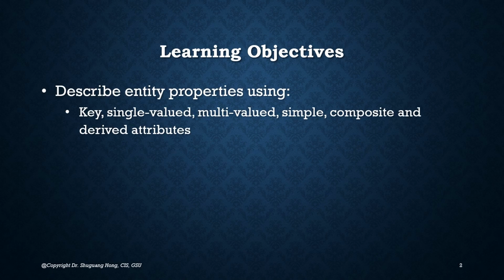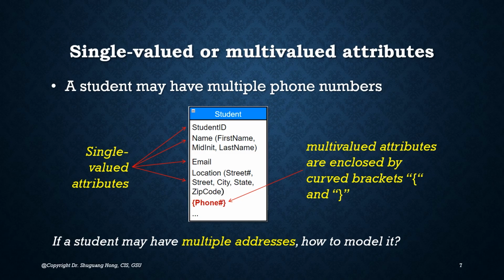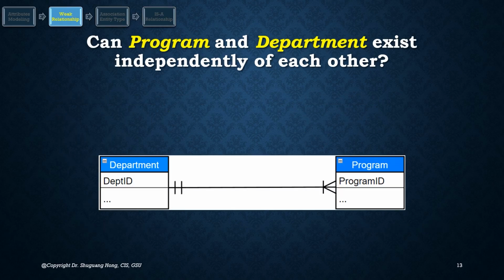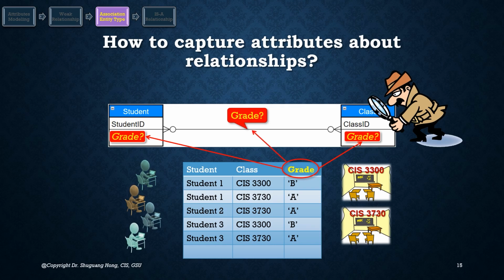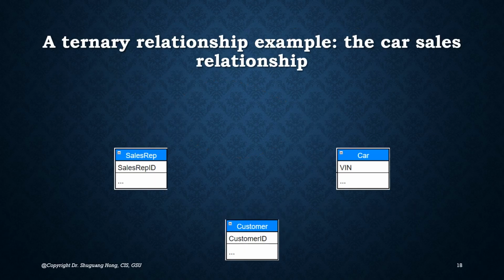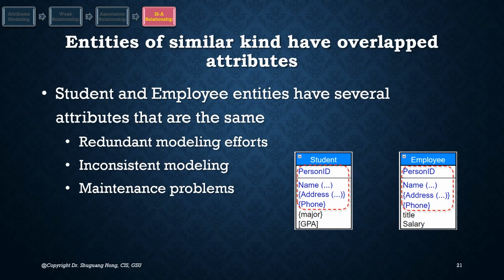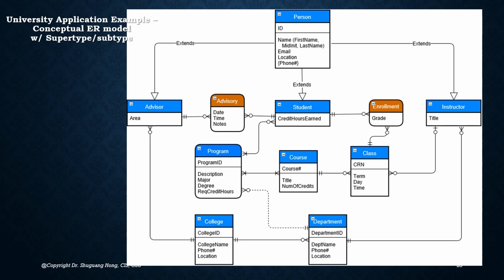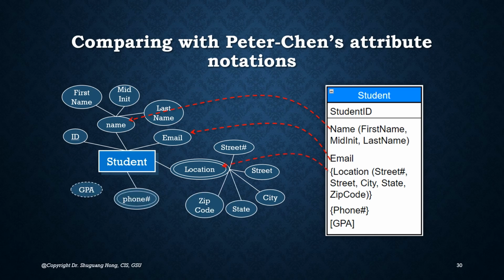ER Modeling Lecture #2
Discuss different type of attribute types, entity types, and relationships in conceptual ER modeling.